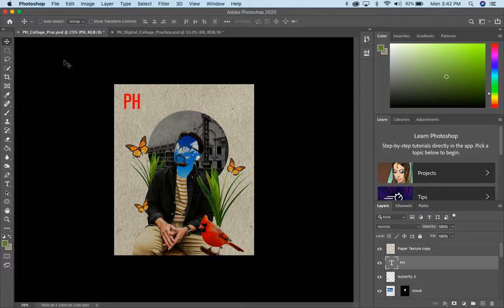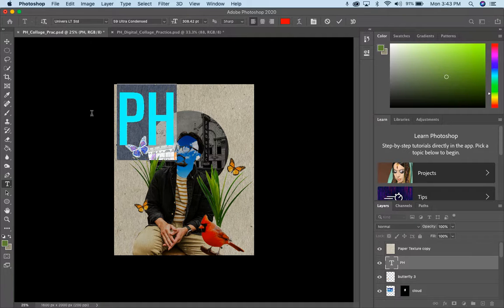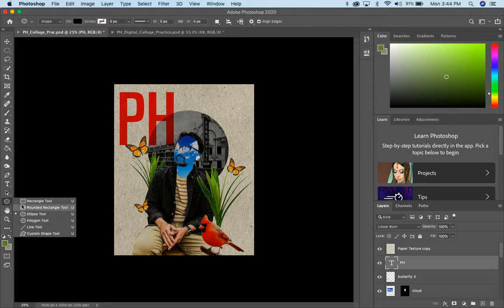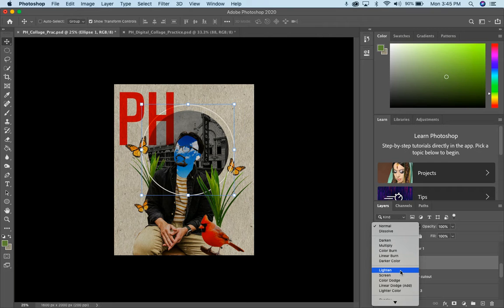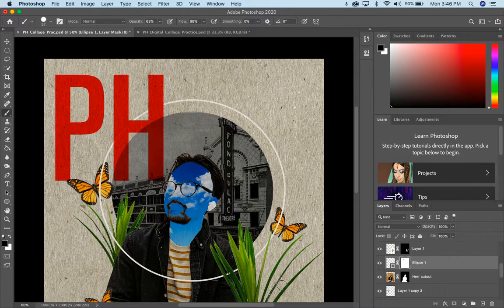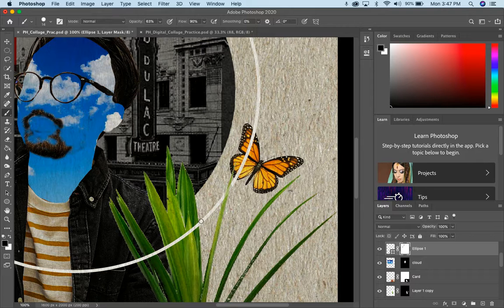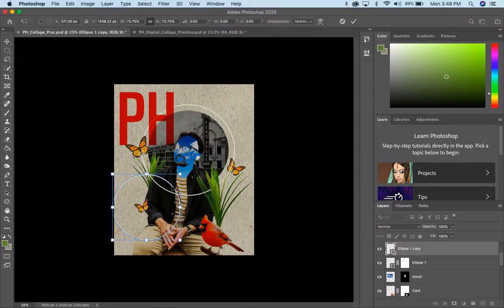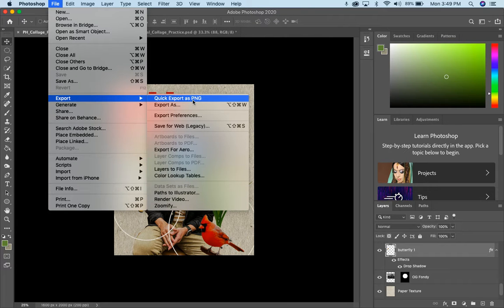DPC Part 4: Text, Shapes and Shadows (S21)